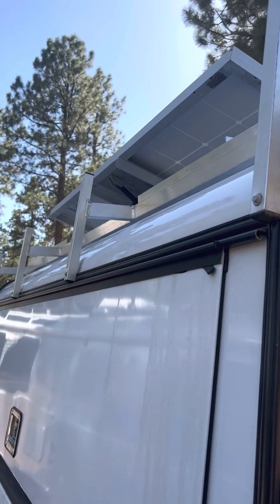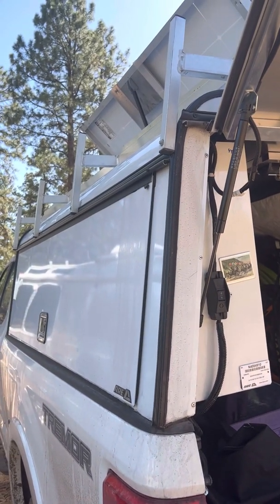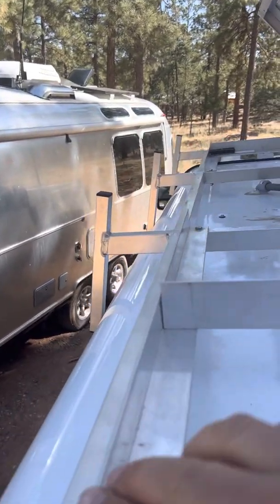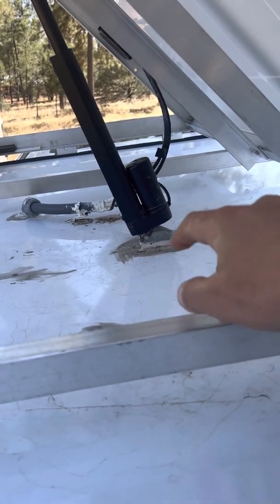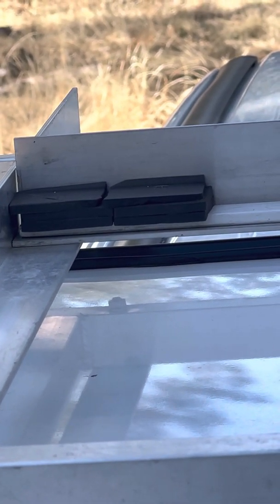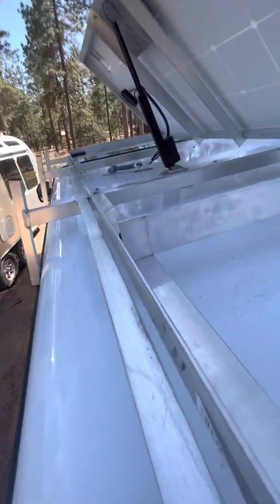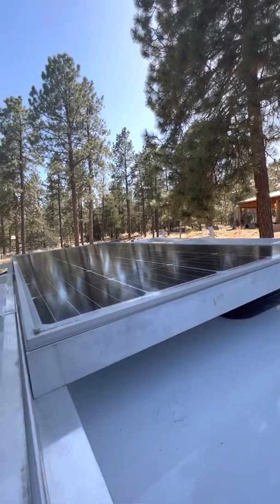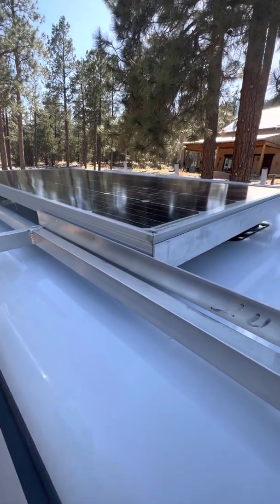DIY Motorized Solar Panel Tilt Mechanism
Linear Actuator driven solar panel tilt mechanism.